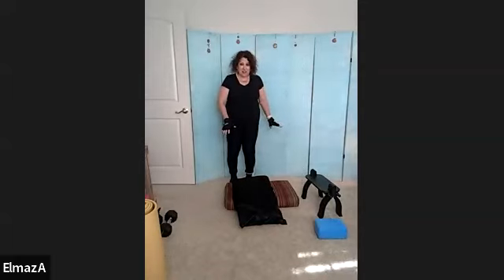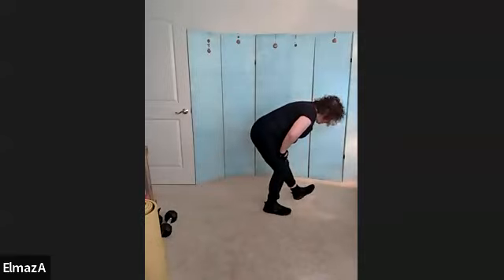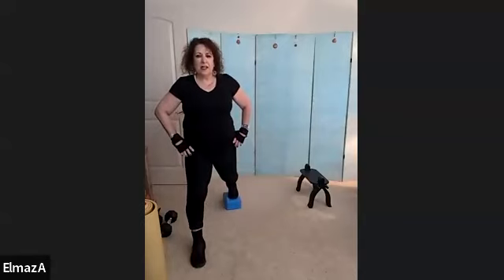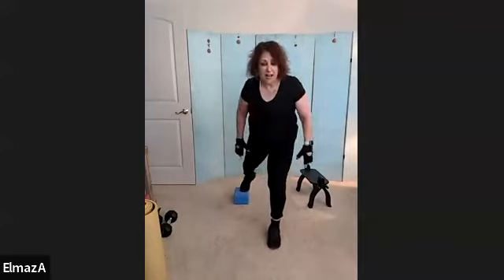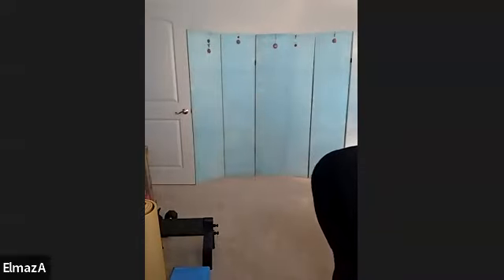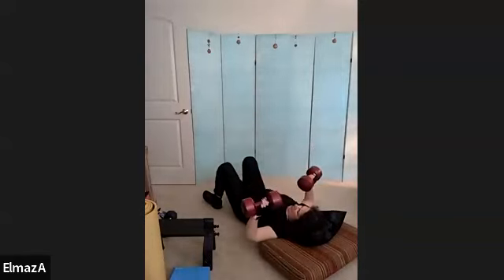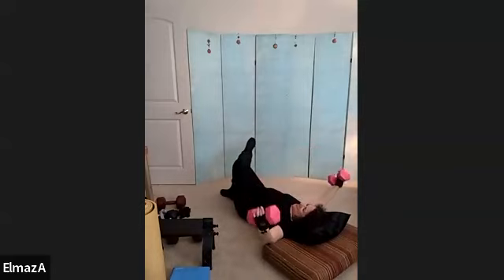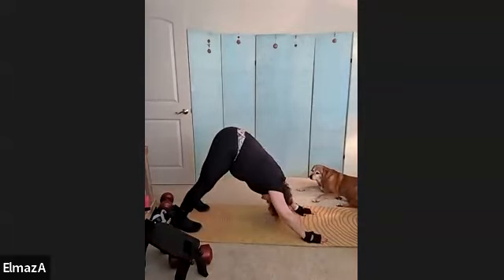Body Sculpting 5 10 23 inclines and strength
Trick your muscles by adding a prop that subtly shifts the emphasis. It's familiar with  a twist
Need: stool or block, pillows; weights.